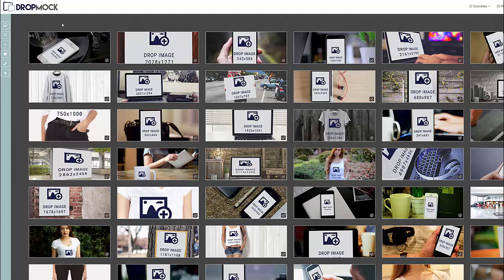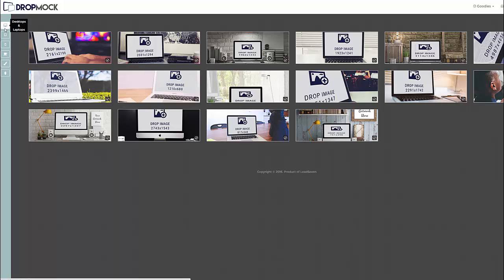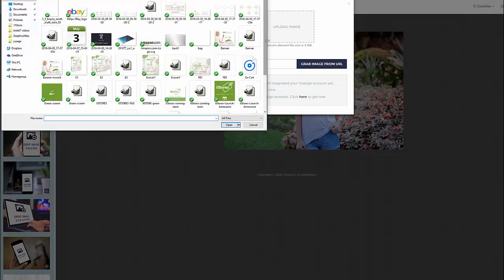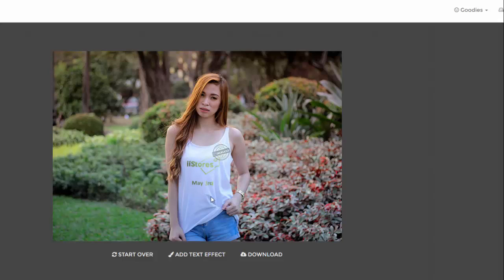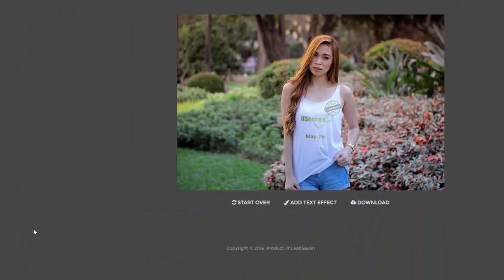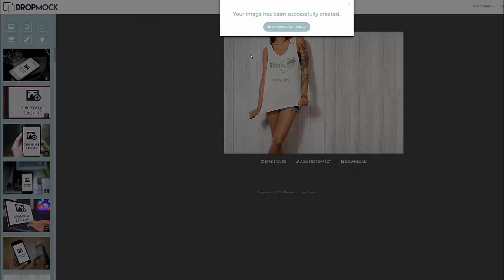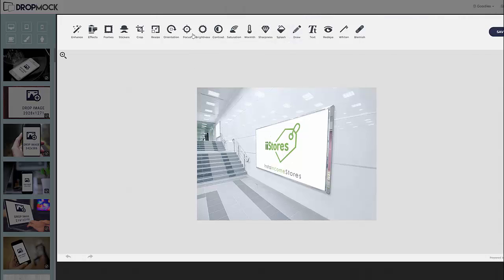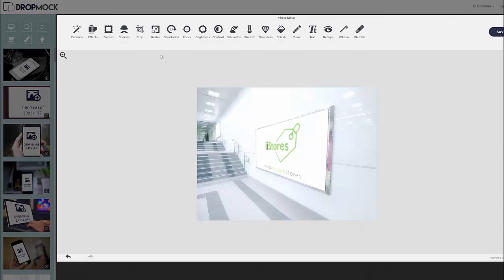DropMock demo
Dropock by Lee Pennington - software review